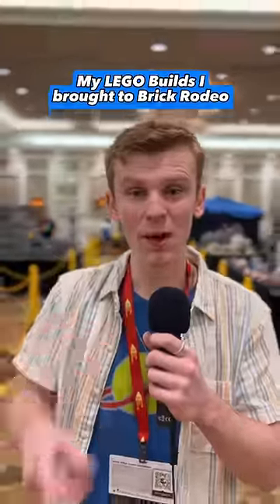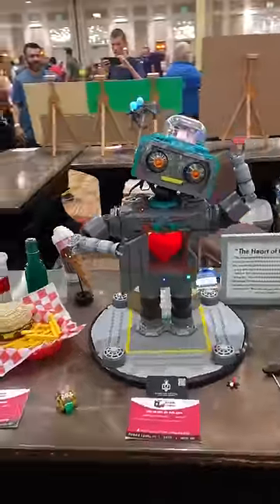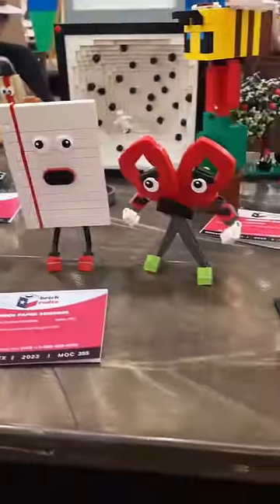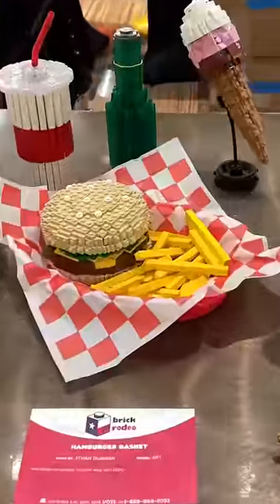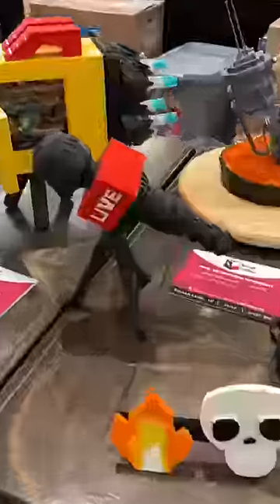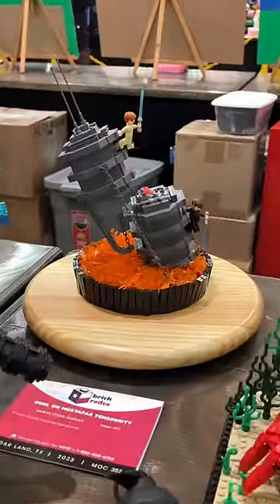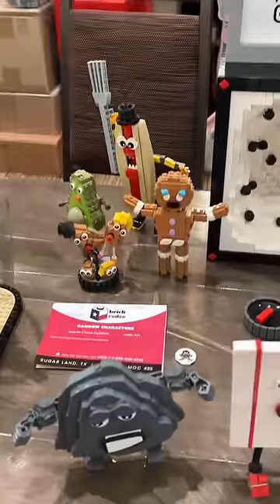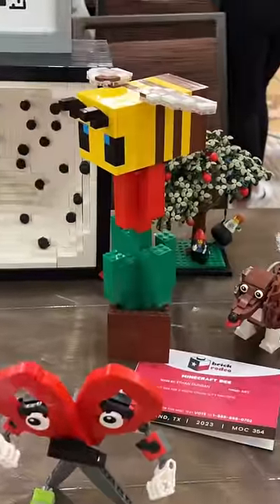I brought a BUTT LOAD of LEGO to a convention…